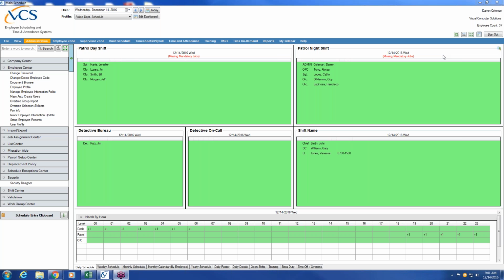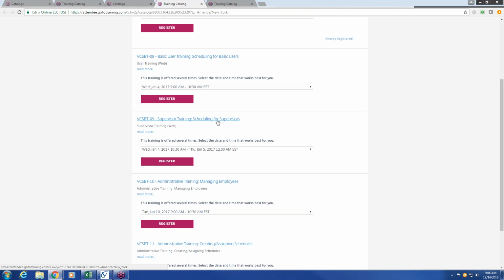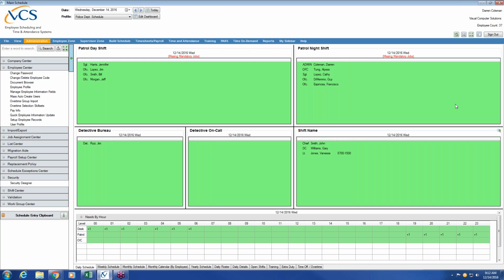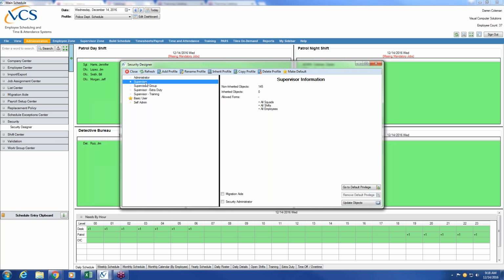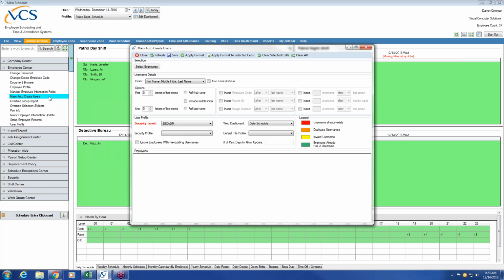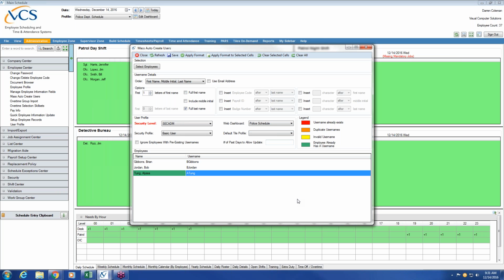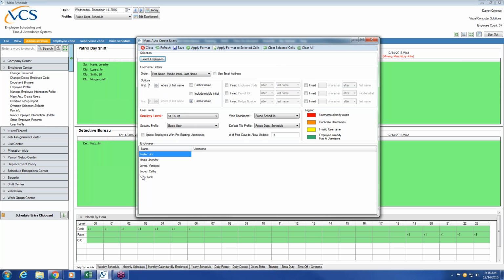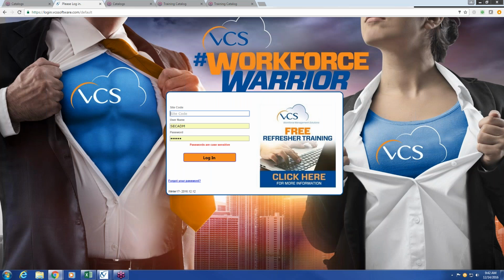VCSBS 07 Basic Setup User Setup & Security Configuration 12 14 16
Administrators will learn how to create login ID's for each employee and assign them to a security profile which will determine their usage privileges.

Topics Covered:

A. Create/Modify Security Profiles
B. Create User Logins